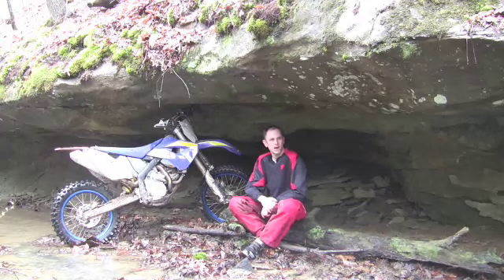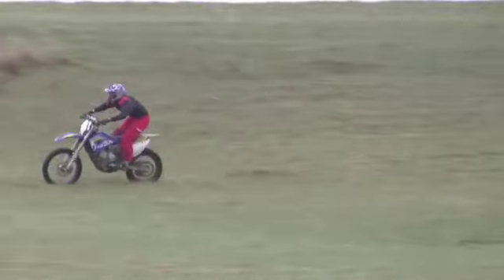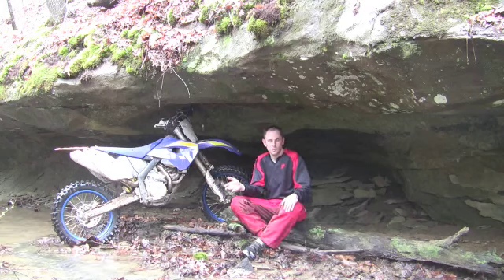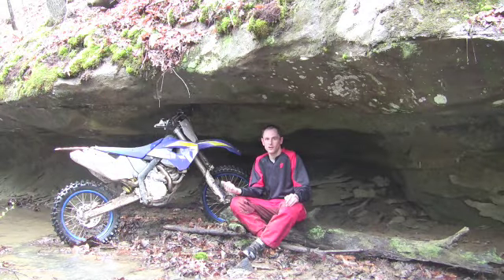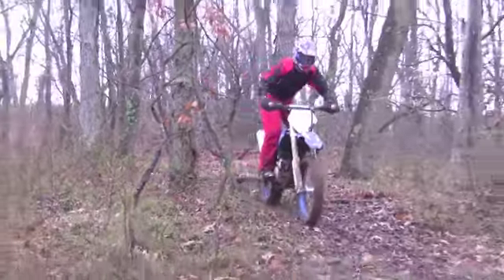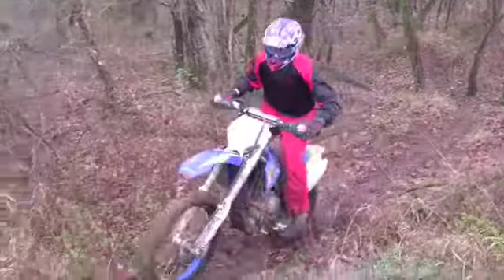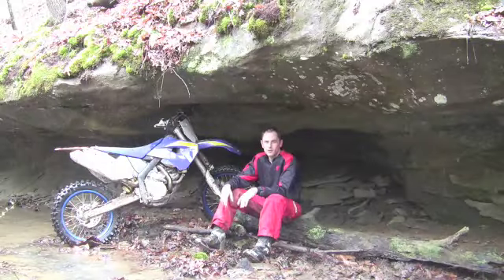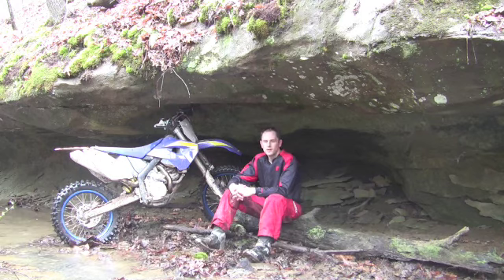Ride Report: 2009 Husaberg FE570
We ride the radical new Husaberg FE570.